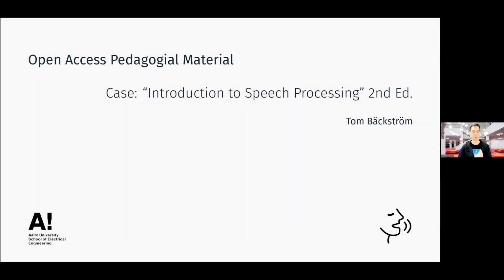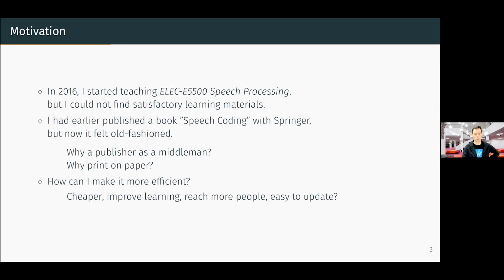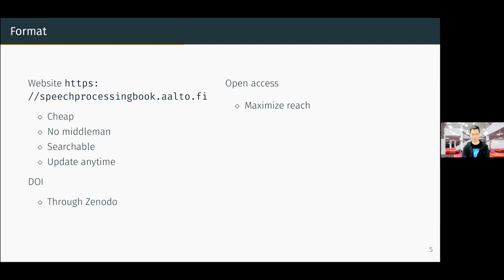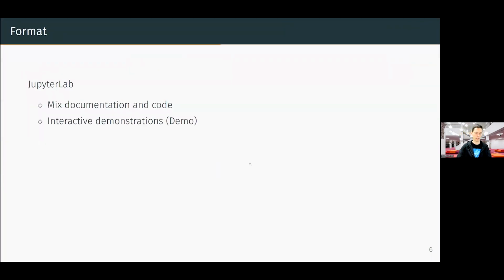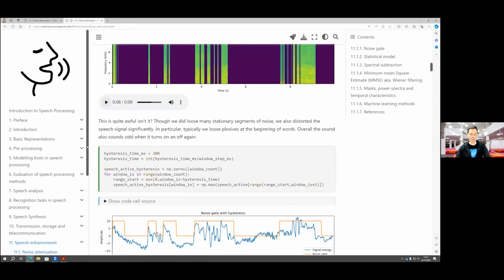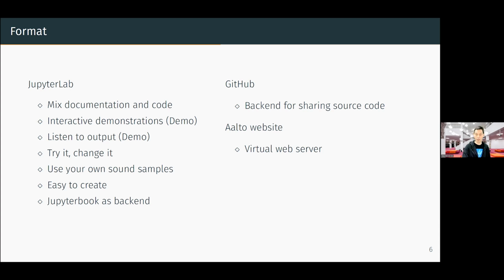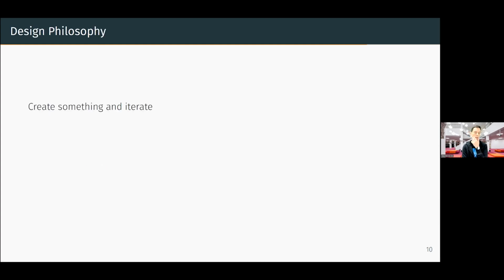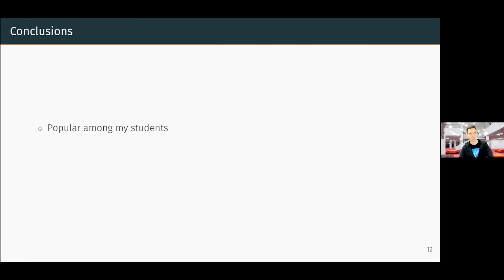Open Educational Resources: Introduction to Speech Processing Research 26.10.2023 (Aalto University)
This is the second part of the Open Educational Resources: Circular Textiles & Introduction to Speech Processing Research webinar. In this video, Tom Bäckström presents his project "Introduction to Speech Processing Research" – an open access book on speech processing, intended as pedagogical material for engineering students. You can find the first part about the Circular Textiles MOOC by Natalia Moreira

Lecturer's background photo: Tuomas Uusheimo.